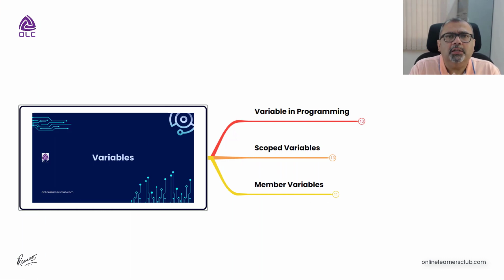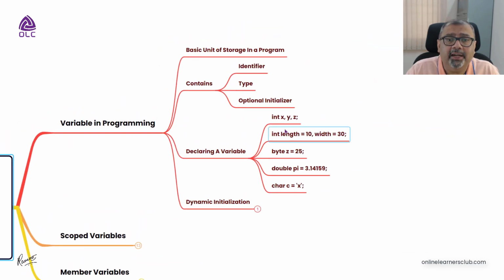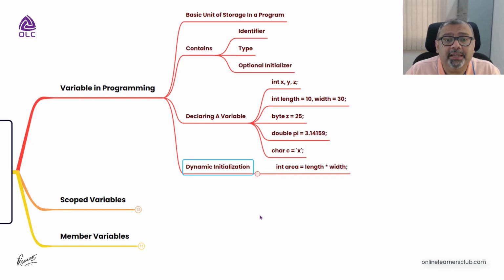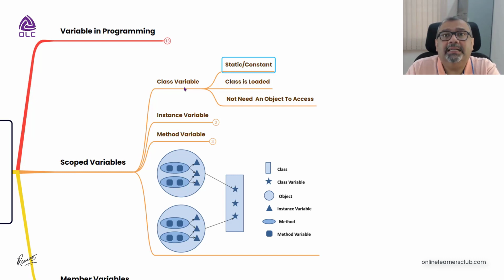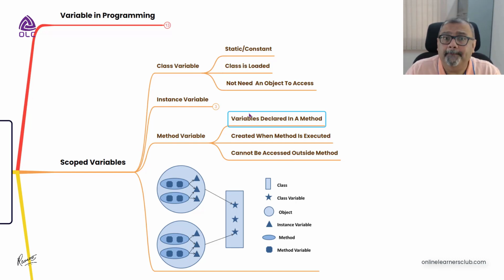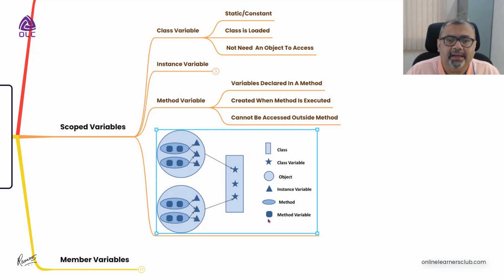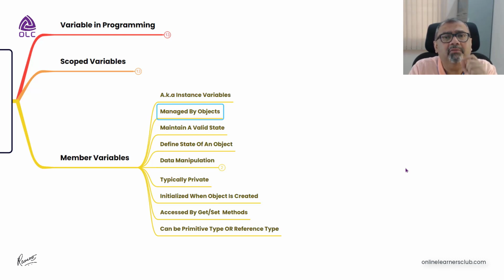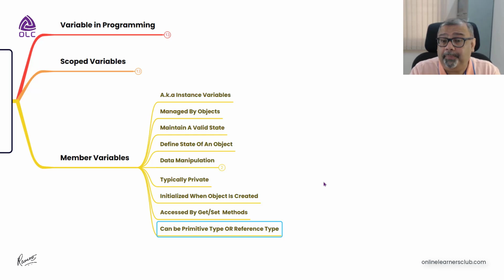Java Essentials Blueprint - Variables - 406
In this video you will understand the use of Variables in programming. We will discuss about Scoped Variables and Member Variables in Java.